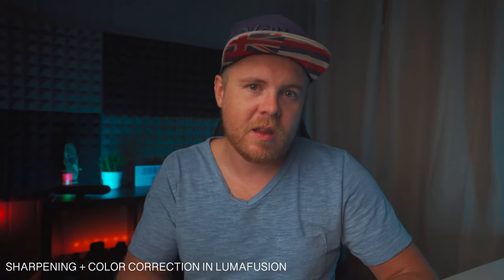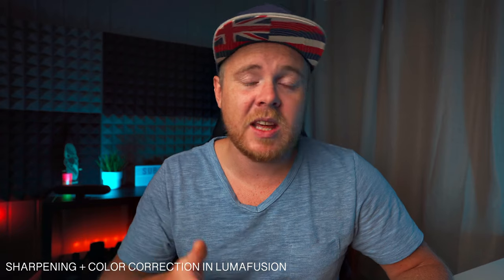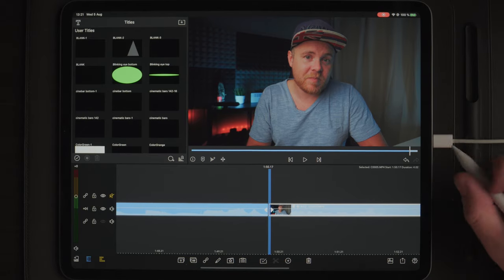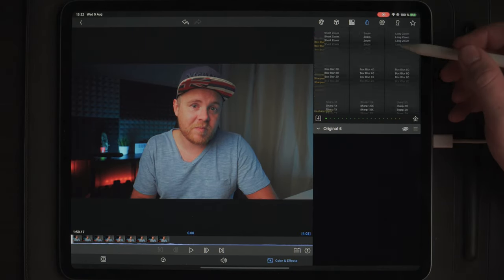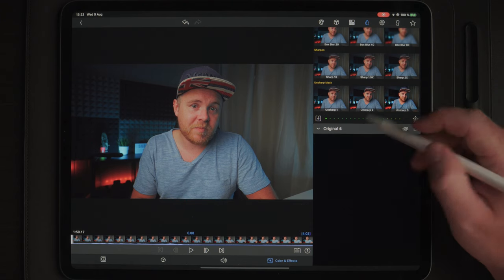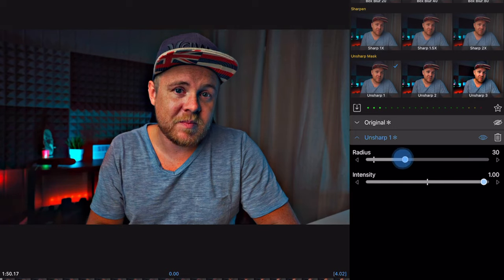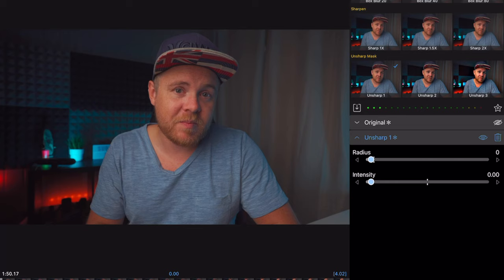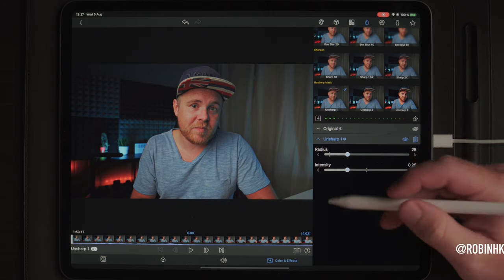How to Sharpen Your VIDEO in Lumafusion 2.3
LumaFusion 2.3 Sharpness EXPLAINED!
In this video we will dive into the sharpening part of lumafusion, and i will show you how simple it is to sharpen your footage + explain what you need to know before adding sharpness

Want the BEST music & sound effects for your video?(Music i use in ALL my videos!)

2nd iPad
3rd iPad

ACTION CAMERA :

GIMBALS///
Main Gimbal
2nd Gimbal

ALOHA! POLICE

get active.